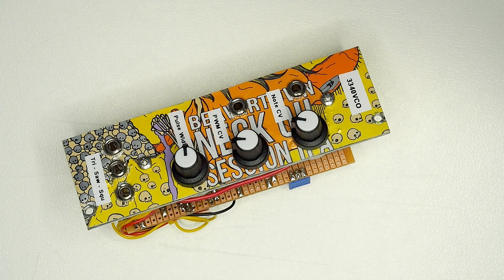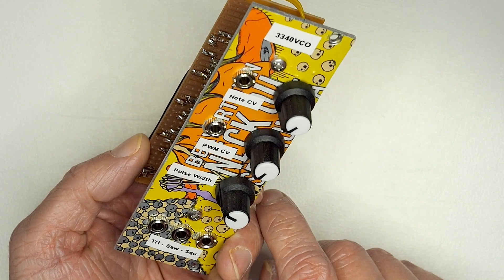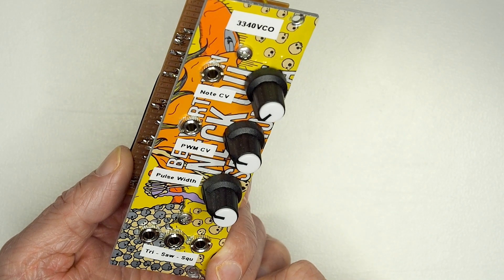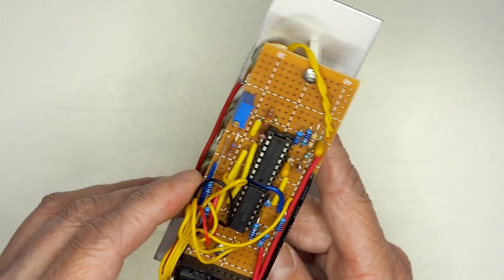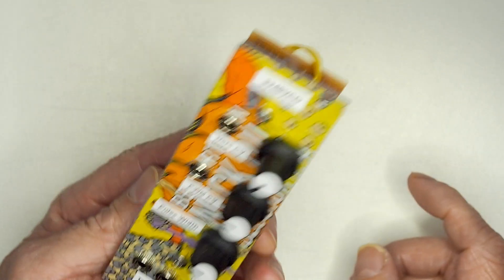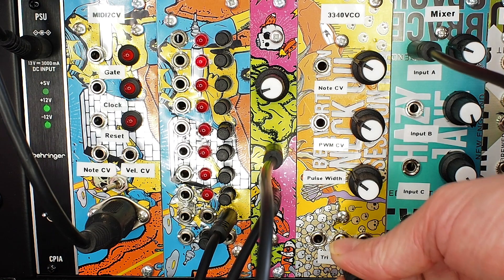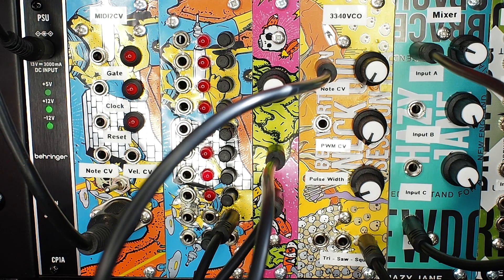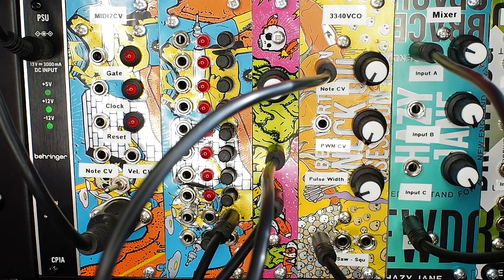Modular Synth Project, Part 1 - VCO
First part in the series, this one covering the CEM3340 based VCO